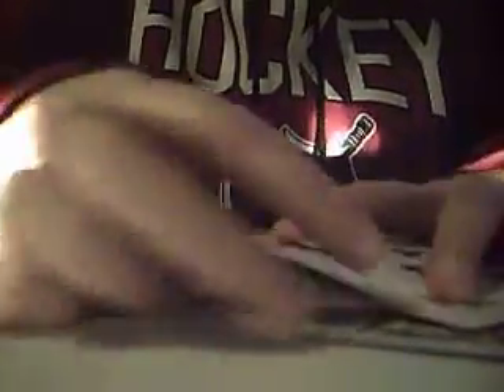Easy Card Trick Reveled another